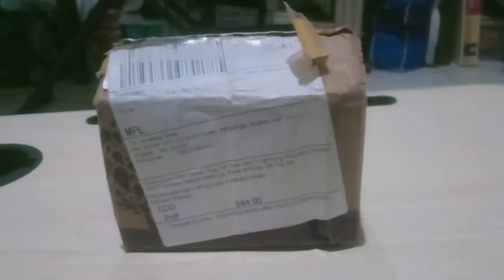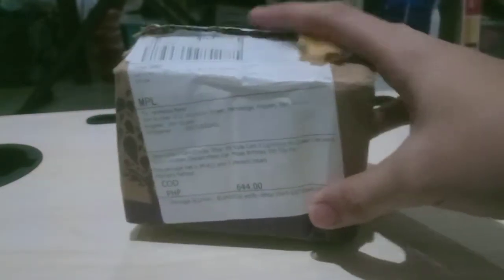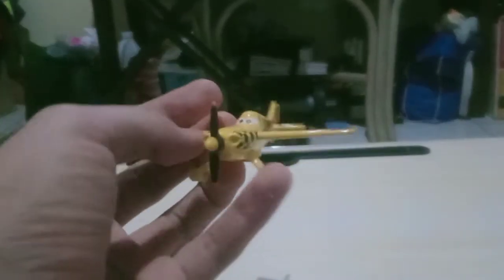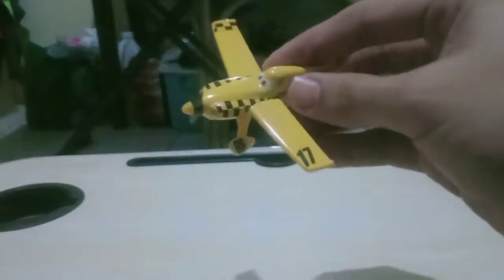My Disney Pixar cars collection part 384 / My Disney Pixar Planes Yellowbird diecast review